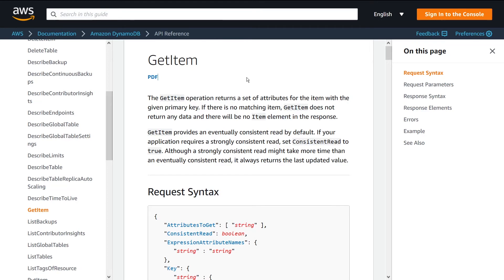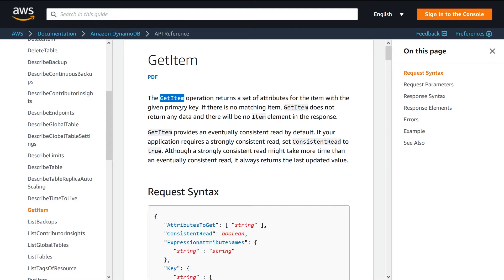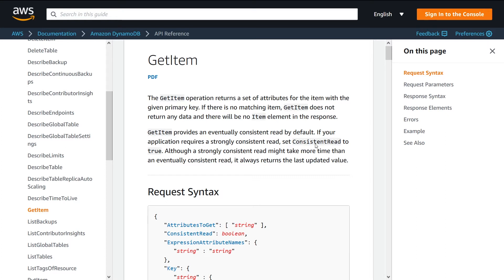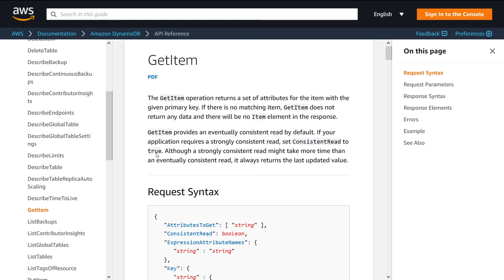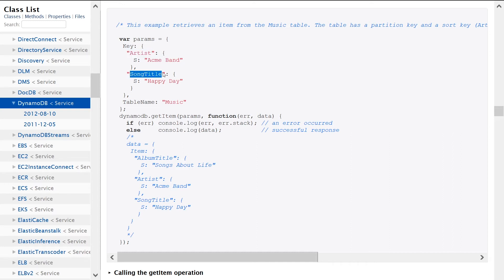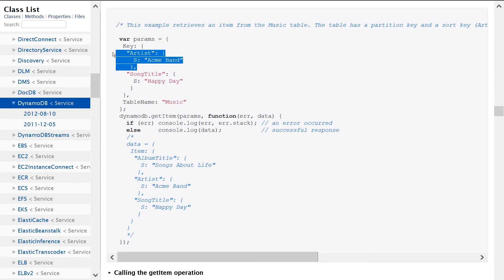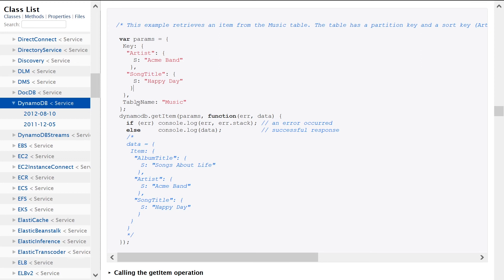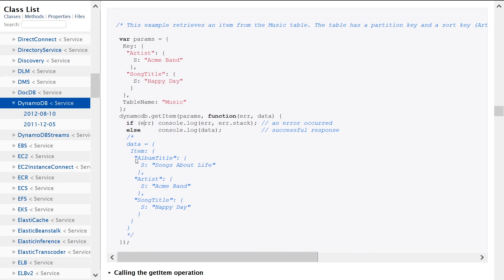DynamoDB GetItem API Walkthrough (NodeJS)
In this video, learn about DynamoDB GetItem API and how to use it with NodeJS.

Working Effectively with Legacy Code